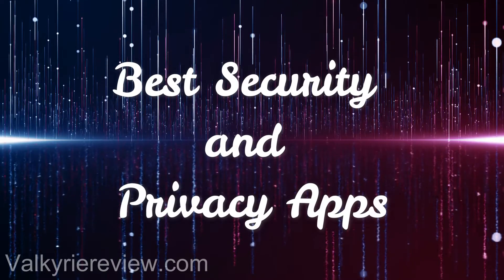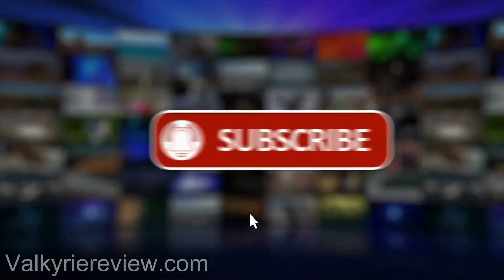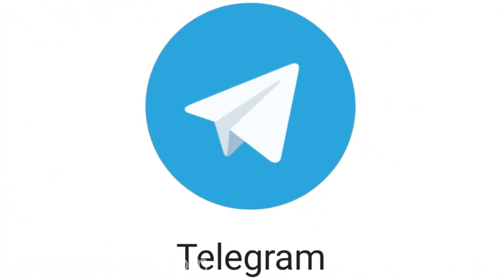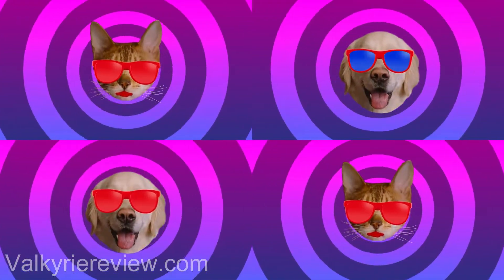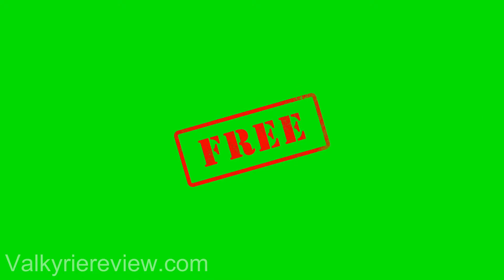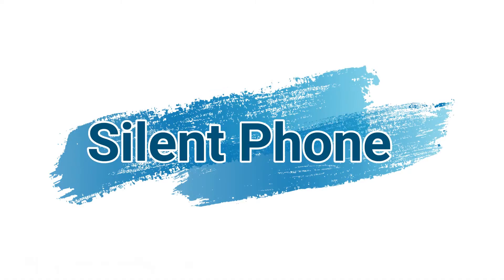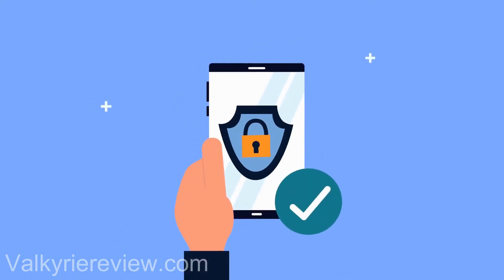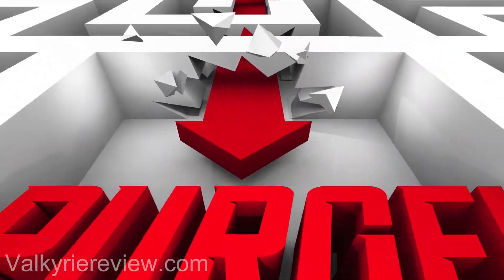Best Security and Privacy Apps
Signal
Signal Private Messenger's end-to-end encryption protects your voice and text communications. Activation can be done via text message, so no account is required. In addition, you can import your phone's messages once you've installed the app.
You can also use the Signal to make calls or send messages to users who don't use Signal, saving you the effort of switching apps between them.

Telegram Messenger
The Signal is similar in functionality to Telegram but also offers stickers and animated GIFs. The app is completely free and without advertisements. Telegram can be used on more than one device, but only on a single phone. As opposed to Signal, Telegram doesn't have non-user messaging functionality.

Wickr Me
Wickr Me offers various services such as voice, video, picture messaging, and end-to-end encrypted text messaging. Among the fun, features are stickers, graffiti, and filters. The application also includes a shredder that will permanently delete all deleted photos, videos, and messages.

ProtonMail
Founded in Switzerland, ProtonMail provides email services. Two passwords are required, one for logging in and one for encrypting and decrypting messages. Several thousand meters of granite rock surrounds the company's servers, which are encrypted.

Silent Phone
Be sure your phone's security is the same for text messages and emails as it is for your calls if you use it frequently as a telephone. You can encrypt phone calls, send secure files, and self-destruct text messages with Silent Phone.